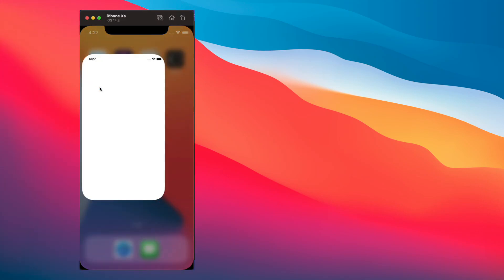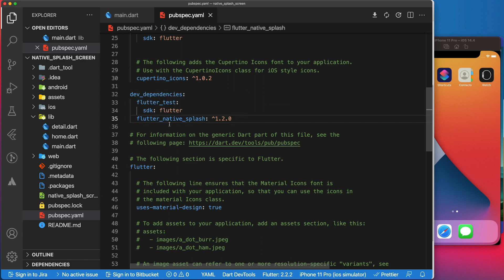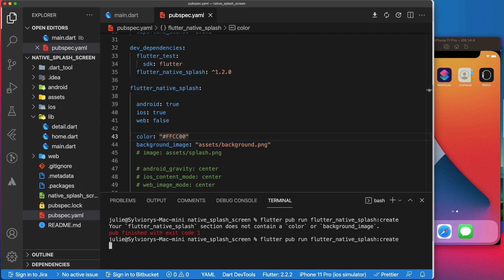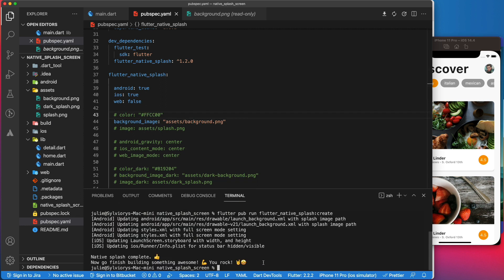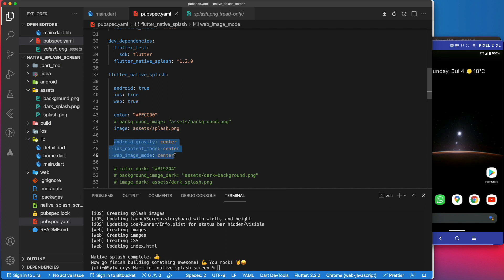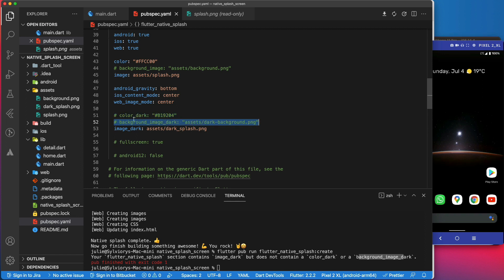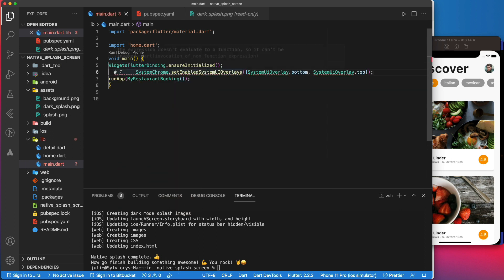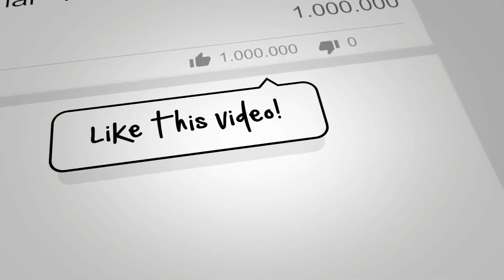Create Real Flutter Splash Screen - Flutter Native Splash Package - Android, iOS, Web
This flutter tutorial, shows you how to create real flutter splash screens for Android, iOS and Web using the Flutter Native Splash Package. Splash screens also called launch screens are useful to improve the app's initial experience.

0:00 Intro
00:48 Package installation
01:24 Platform parameters
01:55 Splash Screen Background
03:41 Splash Screen Front Image
04:21 Image Position
05:07 Dark Mode
06:28 Hide Notification Bar
07:05 Rollback to Default